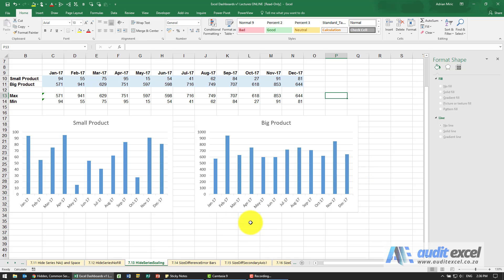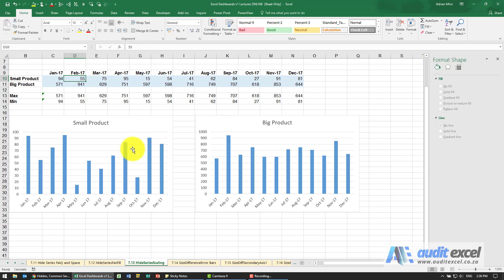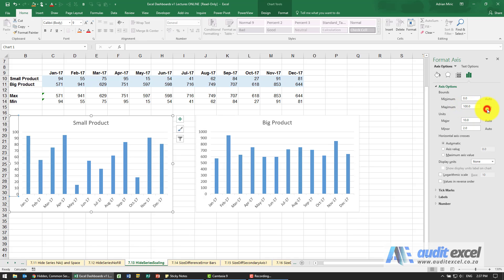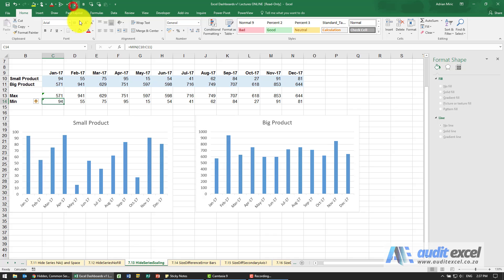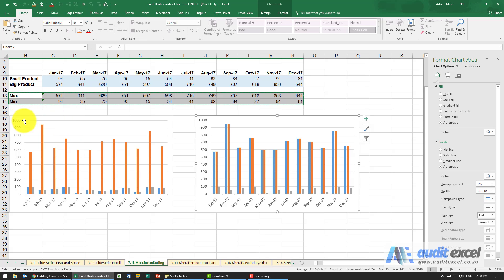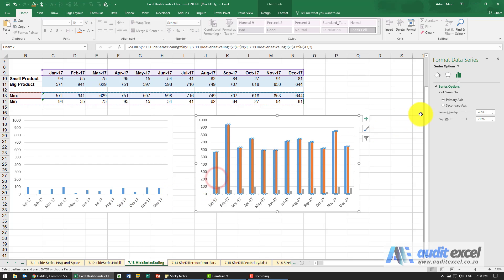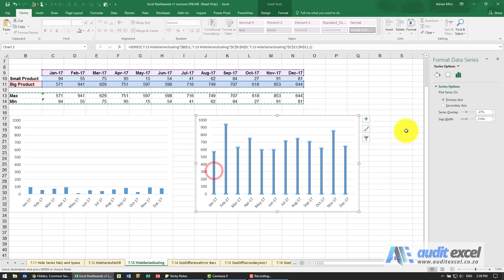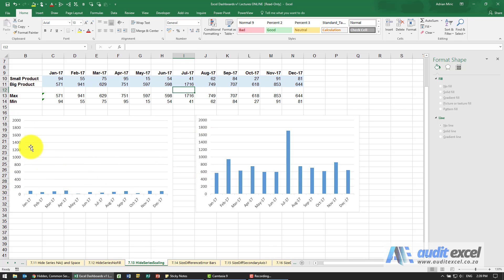Align charts in Excel to have the same axis scale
00:00 Link to charts so that they automatically have the same scale
01:02 Create a common series in helper cells
01:36 Add the common series to all charts you want to be based on the same scale
02:04 Hide this common series
02:40 Make the chart ignore the hidden series (column in the middle)

Set up multiple Excel charts so that they all align to the same scale (automatically) to make it easier to visualize your data.